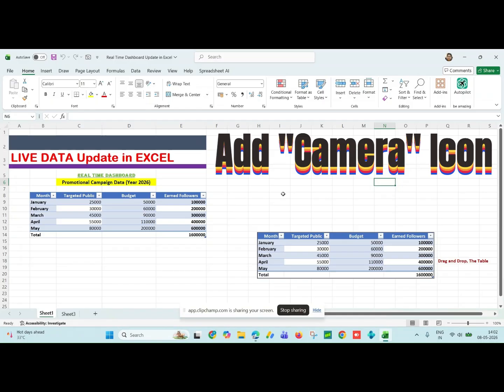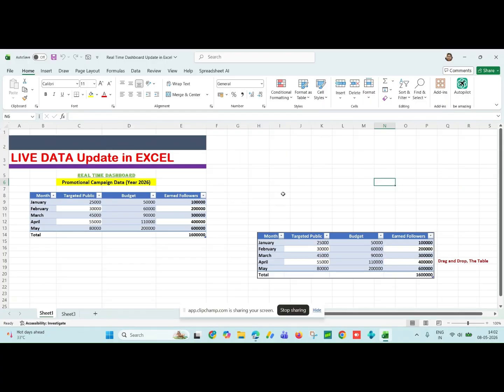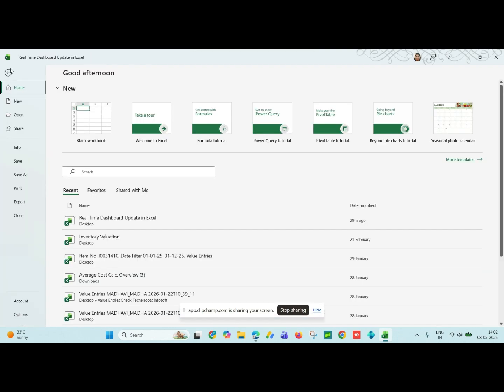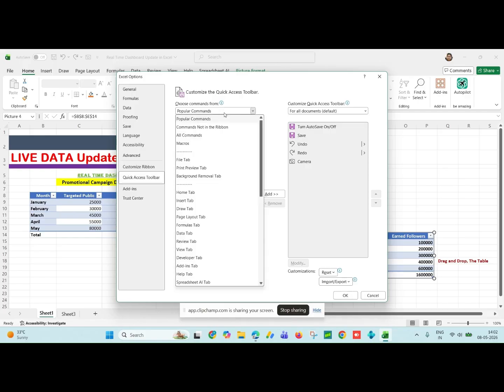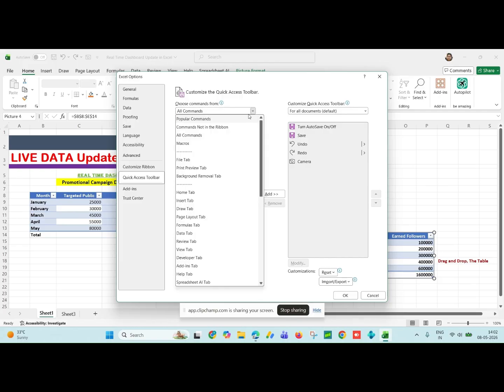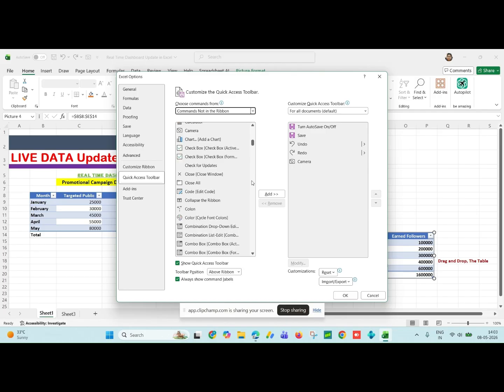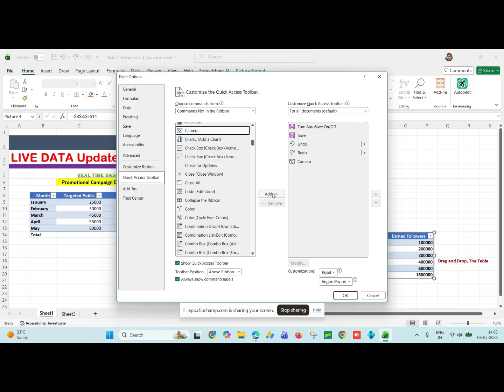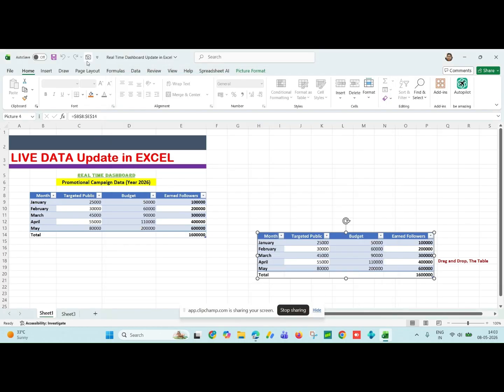How-to Activate Camera Tool in an Excel Worksheet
💁Agenda of the Video▶️ : To Share an interesting Excel Tip & Trick... How To Enable "Camera" Feature as a Tool or Icon in your "Quick Access Toolbar" in Excel.
✅ Real Time Data Update in Excel using Camera Tool - The Excel Camera tool creates a live, linked snapshot of cells, charts, or tables that updates automatically in real-time when the original data changes.
✅ It acts as a dynamic picture, allowing you to move, resize, and display data from one part of a workbook onto another for dashboards.
This platform has been designed to provide easy solutions via Freelancing on those issues which are related to Dynamics ERPs. It also includes Vlogging, Discussion on Concept based Scenarios, Online/On-Remote Short Solution for Pre & Post implementation of ERP Software.
We are providing Support Services & Suggestion after Post-Implementation (on pre-payment basis).
Here, using this platform, I am trying to provide solutions to support related issues.
So, why are you waiting for it. You all are just a single click away to start learning something new in a different 'n' unique way, with a Freelancer like me!
To Read the Short-Blog related to Navision & Business Central, visit the Short-Blog Section of the Website.